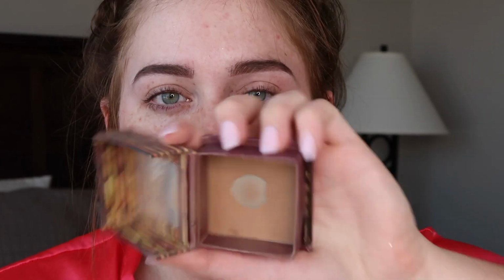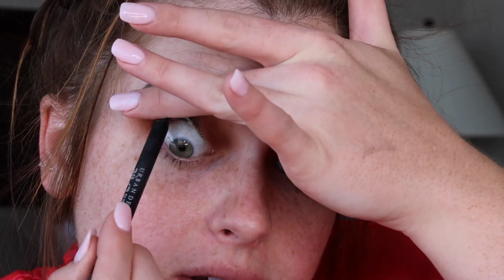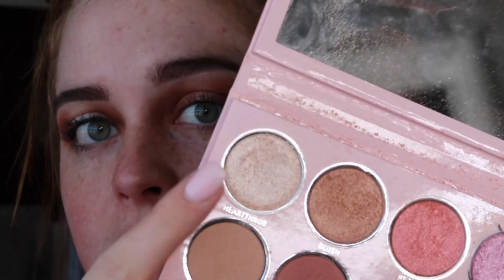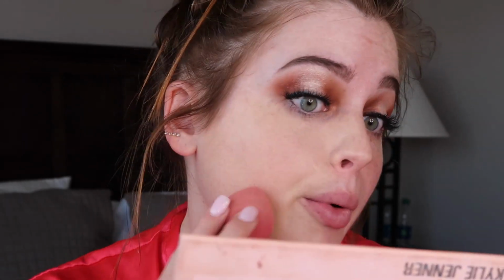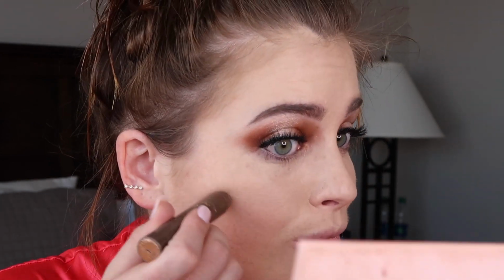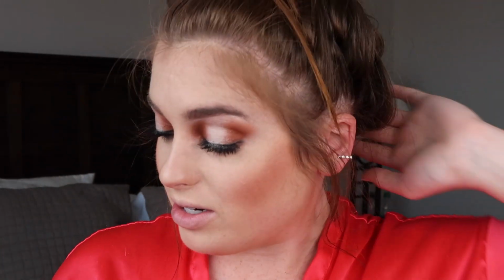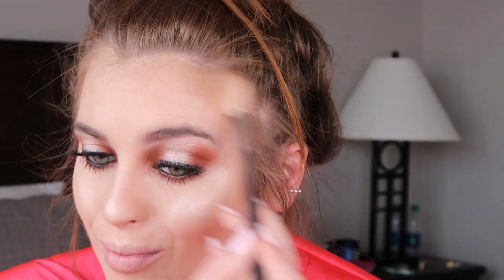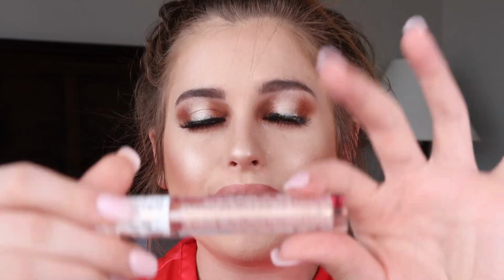Kim Kardashian West Met Gala Wet Makeup Tutorial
Hey friends! Today's video is a Kim Kardashian West Met Gala Wet Makeup Tutorial! I loved her look and just was feeling inspired to recreate it!

Make sure to leave me a comment letting me know what you want to see next!